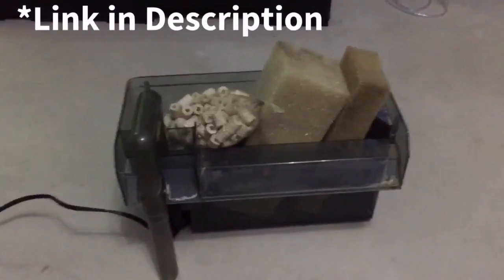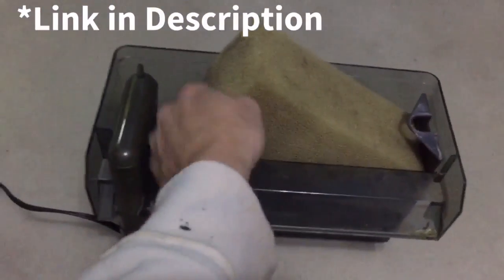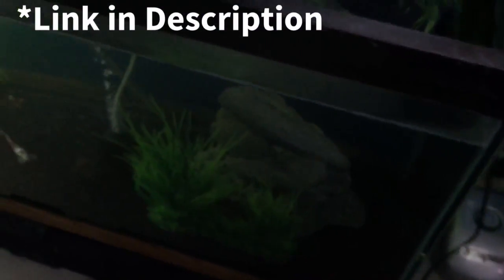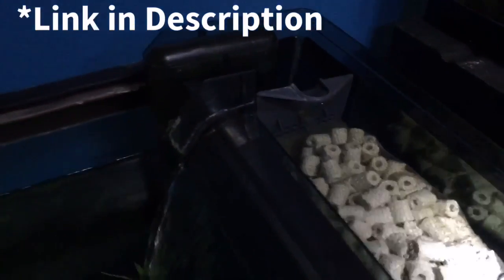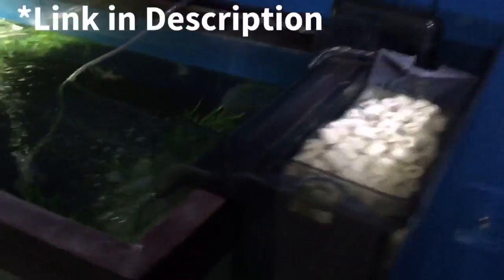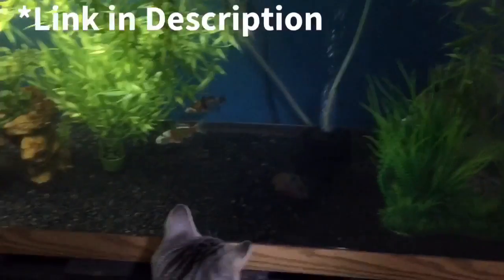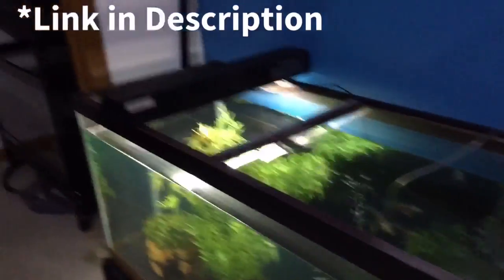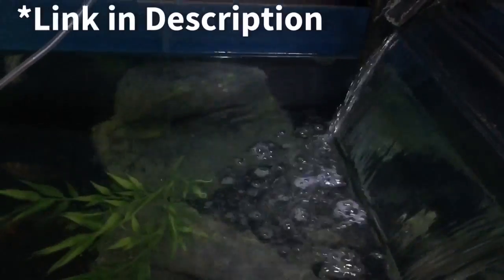AquaClear 110 Review & Setup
Aquarium filter AquaClear 110 review. It is one of my favorite filters.

Example Topics: I'm running two hob filters, one is aqueon and other is penguin bio wheel. For some reason the aqueon makes the water look like there is tons of particles in the water but upon further inspection the particles are very small bubbles? Any way to stop that? The bio wheel one dosent do that at all?

Don't forget you will need to do water changes too! Here is my video on water changers

Setting up a brand-new 55 gallon.
Our idea is to have about 10 glass cats, and then move our variatus x10, our bristlenose pleco, the tetras x5 (probably going to get more, so about 20 total), and the betta dude from our 20 gallon to the 55. Aqadvisor says be careful with the betta picking on everyone, but he already lives with the variatus, tetras, and pleco in the 20 just fine. Should I be worried he'll pick on the glass cats since he's so docile with everyone else already?? And what else do you suggest I put in this tank? Aqadvisor says I'm at capacity, but I do regular water changes, monitor my water quality, and it will have two Aquaclear 110's on it so we were thinking of maybe putting something else in there? My husband likes the look of balas, but to his dismay the 55 is much too small. Any other suggestions?

(btw: I am super-super excited to turn my 20 into a cherry shrimp, snail, marbled crayfish, and guppy tank, woo! Would a single gourami thrive and cohab with the other fish well in this tank? Maybe two if they are already living peacefully together at the store? I have two oversized HOBs on this tank as well.)

Pictured is the 20 in its current state. LOL @ the giant hide monopolizing the tank! I put it in there to gather beneficial bacteria. It's destined for the 55. Current occupants are the bristlenose pleco, 10 variatus, 5 tetras, and a betta. And snails, I guess, though they weren't planned, haha!

I have a quite heavily stocked 20G tank (tetras, guppy juveniles, dwarf shrimp, snails, live plants), so nothing big - but around 30 of them. The HOB filter I have is old and noisy and I want to replace it. I've just "discovered" sponge filters. Would one sponge filter run with an air pump (already own that), cover it?? I'm looking at this in particular. For 5 bucks, less noise, and added air bubbles, I'm thinking this is great. But having never used one before, I'm wary about whether it will filter the tank enough.
**It's an old, stable tank and I'd add this a month before removing the HOB to give it a chance to grow.

Any experience with these would be great! Thank you.

I am SO sick of my external filters. Aqua One on the 200 litre tank ok, so today I took it apart to clean it. Fair play, it didn't work, took AGES to prime. But the Tetra EX 700? I JUST UNPLUGGED IT. And now it will not circulate or prime or whatever the hell you call it. Sick of it. my hand hurts and I am wishing for a decent internal filter.

Hey I know it sucks but try taking them apart. Sometimes it's just a small piece of something that's preventing it.
If all else fails try to get a small 400gph water circulator. They are like 15 bucks but you can diy a filter for them.
Good luck. I know it sucks:)

I recently went from an external to an internal on my 190ltr. The external decided one day to start putting into the bowl it was sat in,always sat it in a bowl just incase,glad I did now. Got a fluval internal on it and seems to be working fine.

For HOBs I like Aquaclear. I also run sponges in all my tanks. You need an airstone anyway and the sponge just kills two birds with one stone. Makes it easy to start another tank if you have a mature sponge filter.

With adequate surface agitation an air stone is completely unnecessary. That said, having a sponge filter running in your tank is excellent. They're great biomedia and you'll always have a cycled filter ready if you need to set up a tank in a hurry.